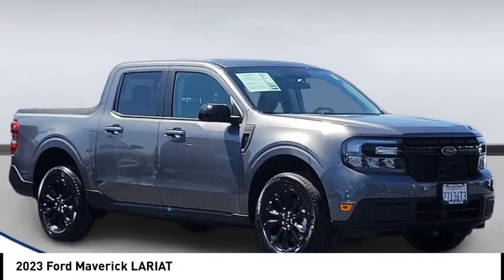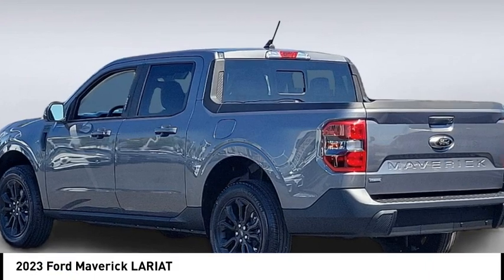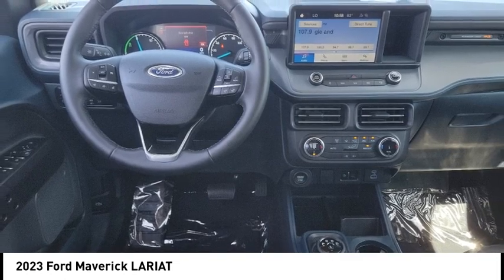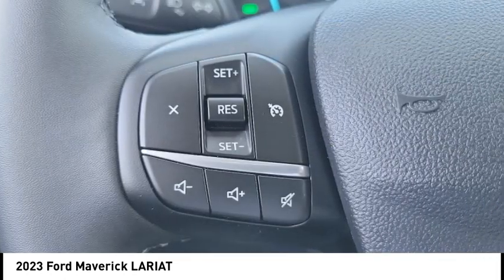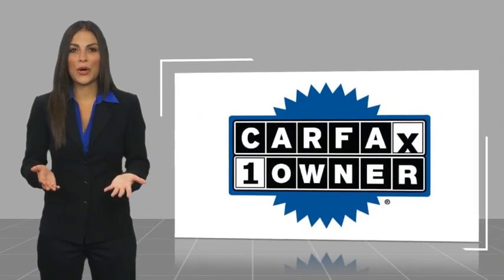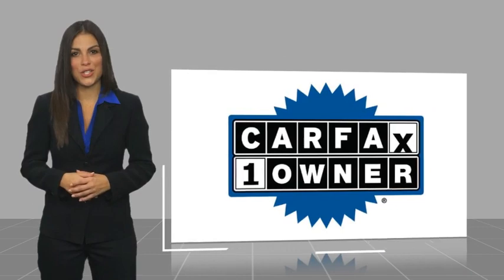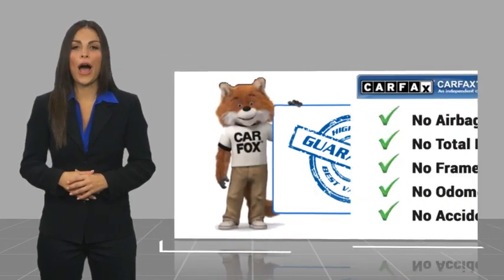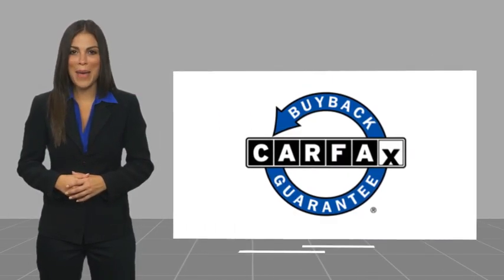2023 Ford Maverick PKA16169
2023 Ford Maverick LARIAT

1271 S. Auto Center Dr.

Looking for the right vehicle? Today could be your lucky day. this 2023 Ford Maverick could be yours.